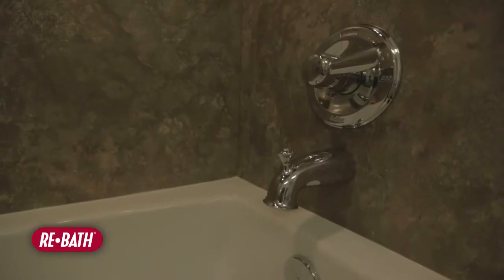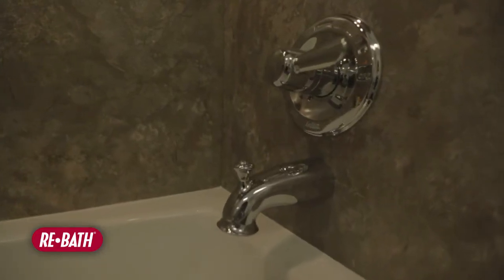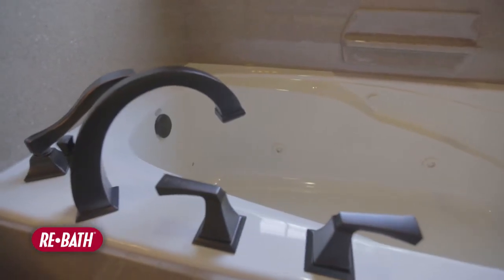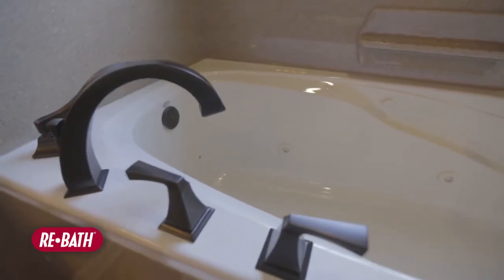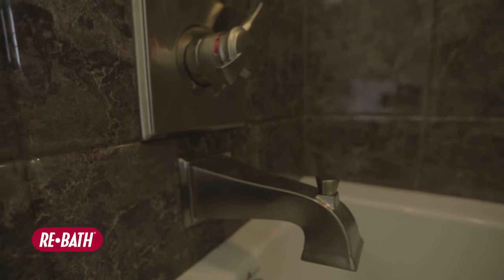Products We Use | Re-Bath of Arkansas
Re-Bath is the World's Largest Bathroom Remodeler. We have three convenient locations in Arkansas and proudly serve Little Rock, Fort Smith, and Jonesboro. Fast. Affordable. Refreshing. Everything you've ever wanted for your bath. Our highly-trained design consultants at Re-Bath of Arkansas strive to provide you with the best product options, styles, colors and designs for your upcoming bathroom remodel.

We offer tub-to-shower conversions that will enhance the look, convenience, and versatility of your bathroom.  They are convenient for all ages, easy to clean, and safe for seniors.  Our walk-in tub options provide senior independence and safety for your loved ones. Walk-in tubs provide easier access and enhanced security for those looking to maintain independence.  We also offer other services including tile or vinyl flooring, heated floors, doors, hardware, finish trip, and a Lifetime Workmanship Guarantee on all installed products. Of Central Arkansas10900 Stagecoach Rd.Little Rock, Arkansas 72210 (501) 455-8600Re-Bath Of Nw Arkansas3615 Wheeler AveForth Smith, Arkansas 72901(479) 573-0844Re-Bath Of Jonesboro(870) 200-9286